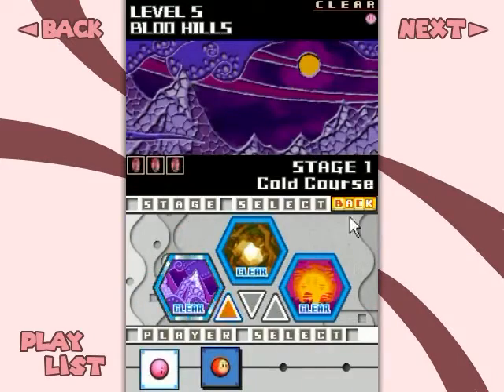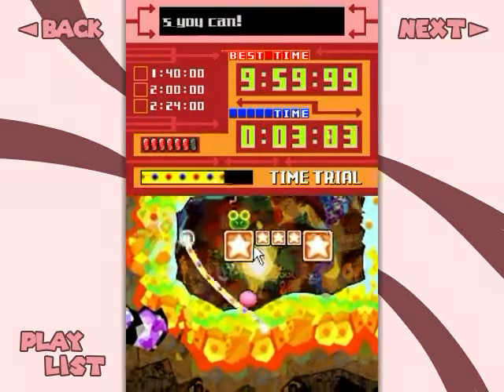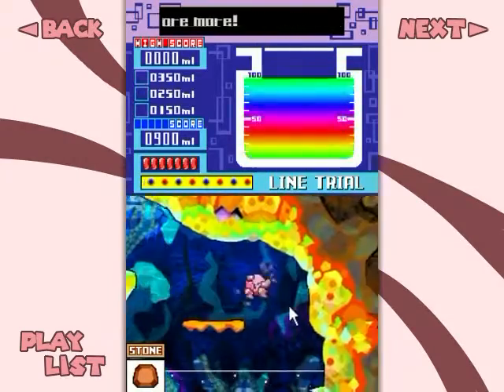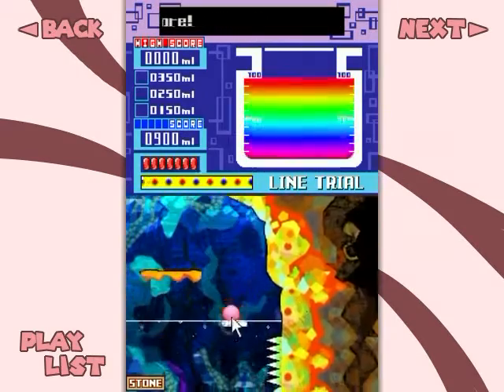Kirby: Canvas Curse Walkthrough Part 22: Resistance, The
Fighting water and air is all in a day's work to 100% completion! :D

I opted to keep the whole part essentially unedited because of the context before the second level of the part. Plus no series of failed runs were too long for my tastes.

Time Stamps:

-Rainbow Run-

-Level 5: Bloo Hills-

5-2 Dungeon Dome
0:20 Time Trial (100%)
4:47 Line Trial (100%)

5-3 Canvas Canyon
9:23 Time Trial (100%)
12:54 Line Trial (100%)